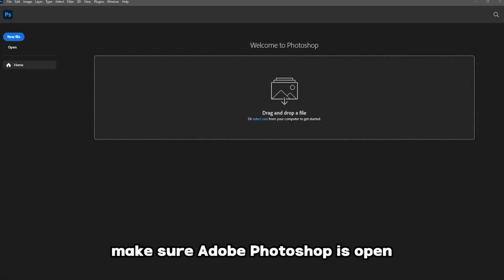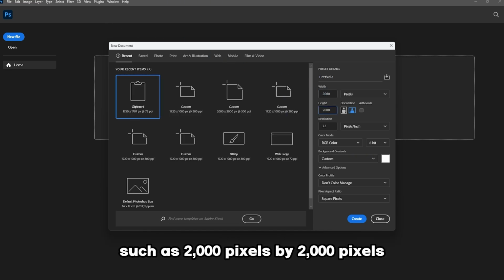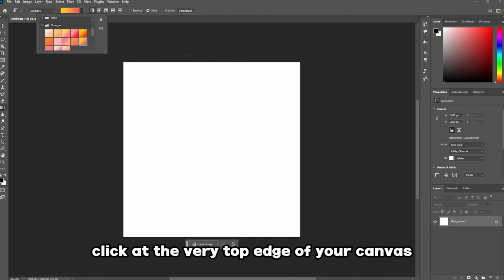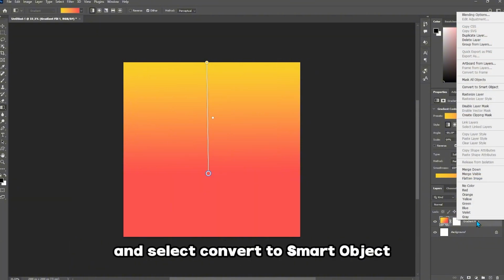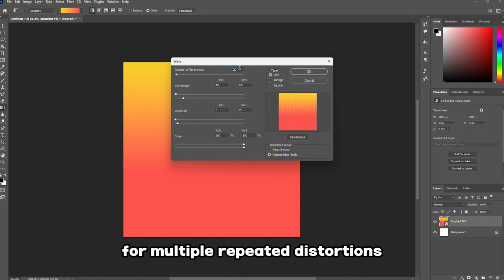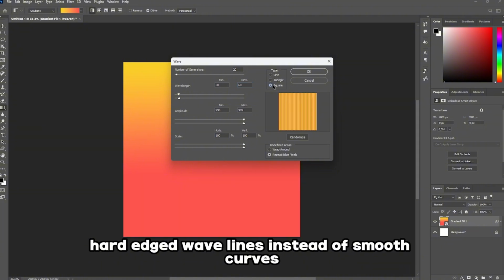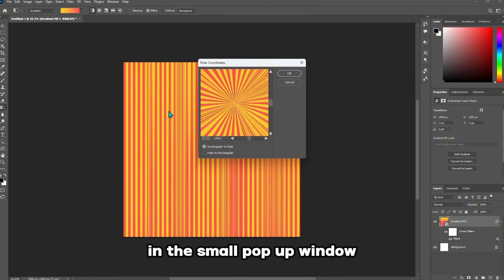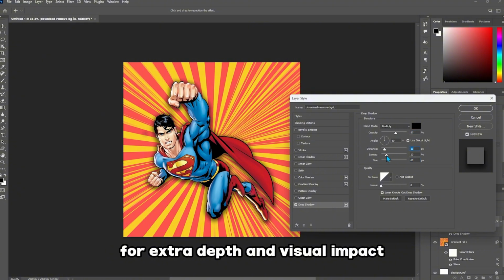How To Make Comic Background in Photoshop (𝟮𝟬𝟮𝟲) | 100% WORKS | NO Yapping, To The Point & EASY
(2026) Learn How To Make Comic Background in Photoshop in this video (NO YAPPING + 100% WORKS!) | EASY FULL GUIDE, Everything You Need To Know! | Make Comic Background in Photoshop